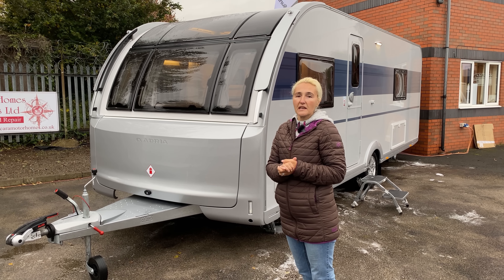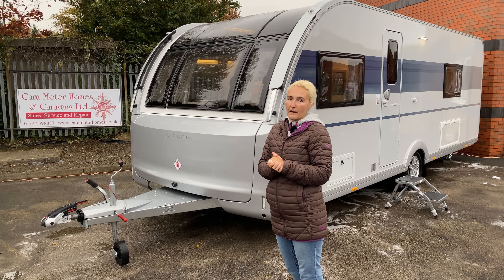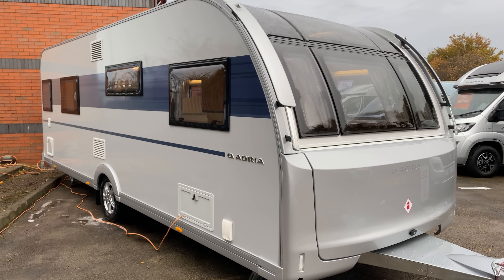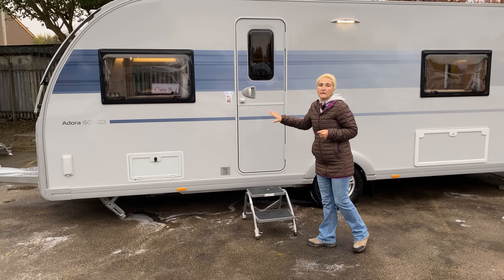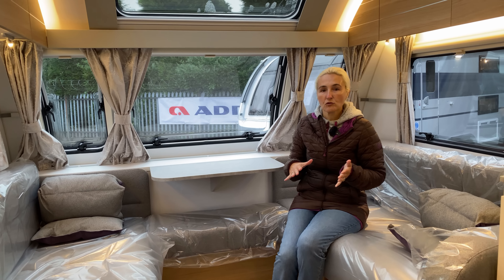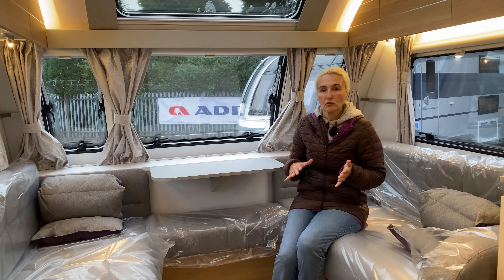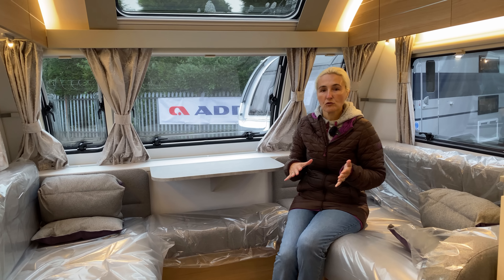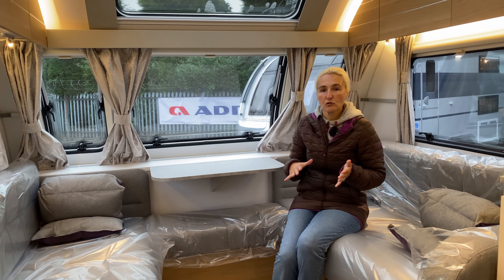NEW : Adria Adora Isonzo 2021 Caravan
We review the new Adora Isonzo for 2021, and make a comparison to our 2018 model. This is a four berth 8ft wide caravan on a single axle. It is one of the longest caravans available in the UK and offers a side island bed and rear bathroom.

Watch the vlog to find out more.

This vlog was filmed in a sterile environment when the dealership was closed to the public. Due to this a mask was not required to be worn and the Isonzo was sanitised after our filming.
To find out more then visit these websites